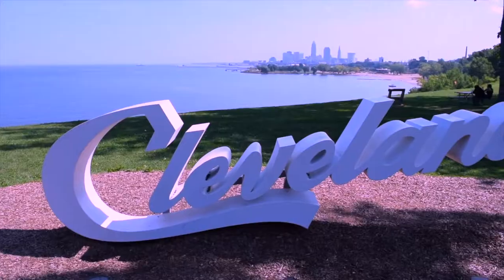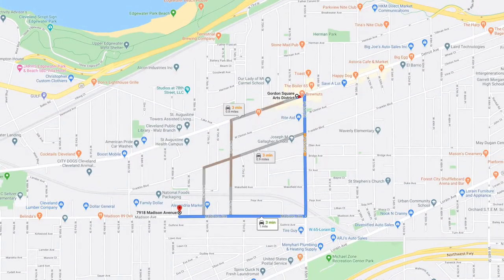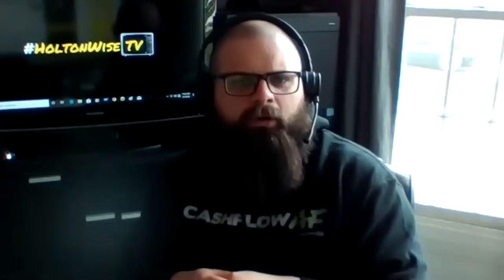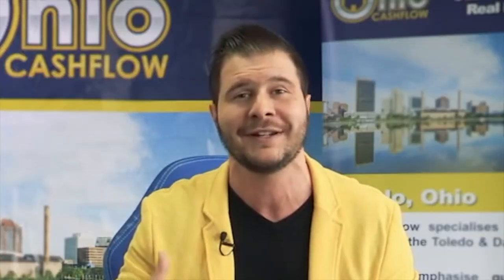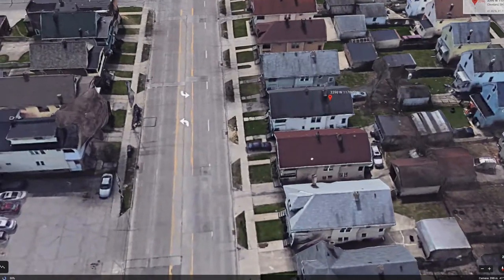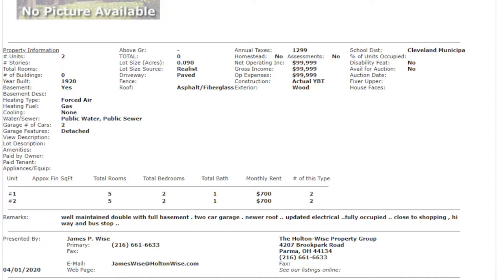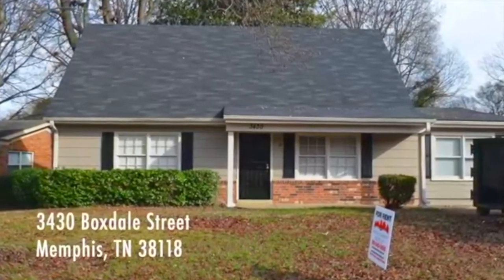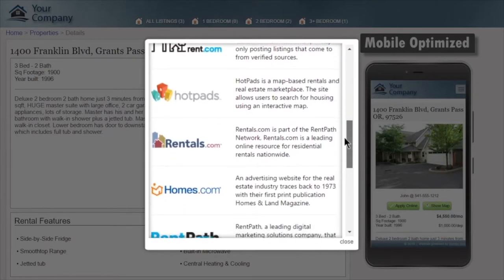Calculating Cash Flow on a Cleveland Triplex | MLS Search & Analysis 98 - 7918 Madison & 3396 W 117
In the 98th episode of The MLS Search & Analysis Show James Wise is doing due diligence on two multi family properties in the Cleveland, Ohio market for two long time clients. These properties, a triplex and a duplex will make perfect additions to his clients existing multi family portfolio. James breaks down the estimate income and expenses including rental income, taxes, insurance, vacancy, non payment of rent, capital expenditures, repairs, maintenance and much more.

🎙️ HELPFUL RESOURCES